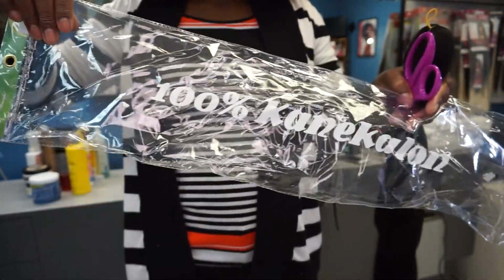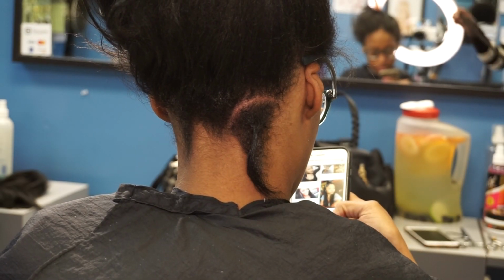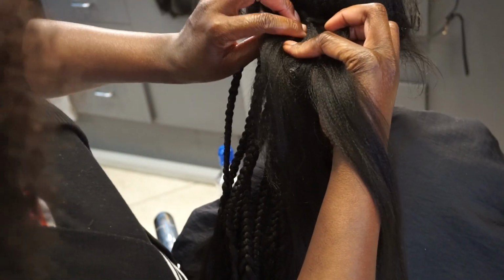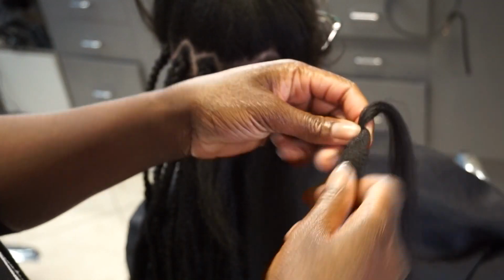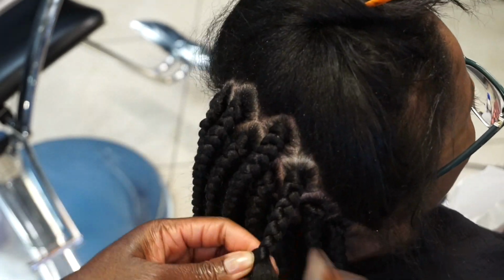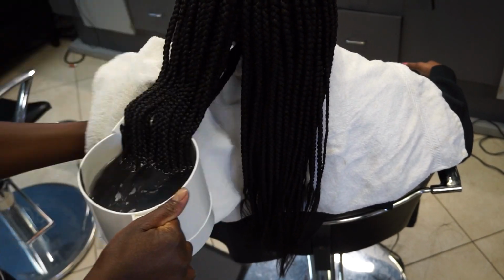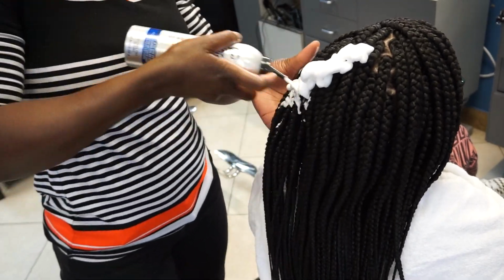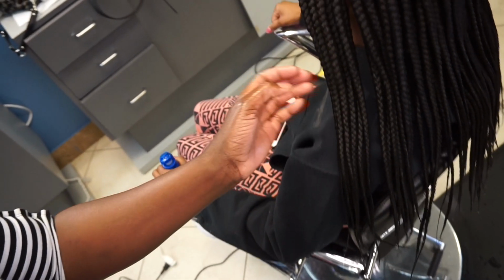HOW TO: BOX BRAIDS .. EASY STEP BY STEP TUTORIAL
Are you looking for an easy and protective hairstyle? Check out our video tutorial on how to do box braids!

Box braids are a great hairstyle for anytime, anywhere. In this tutorial, we'll show you how to do box braids in a simple step-by-step process. Watch and learn how to do box braids in just a few minutes!

This Box Braids is on an actual client
Hair is 100% Kannekalon
Color 1b 84' long cut in 3 and stretch for length